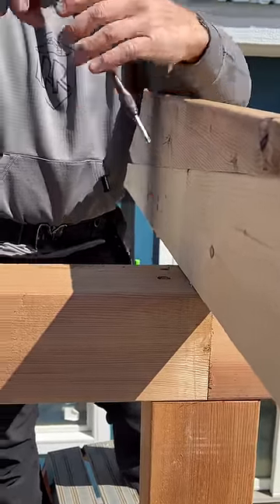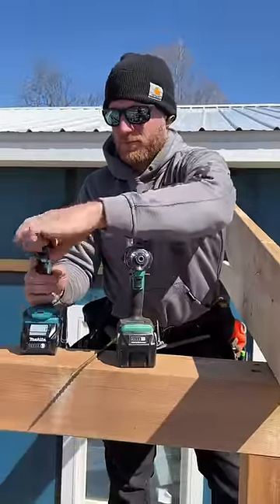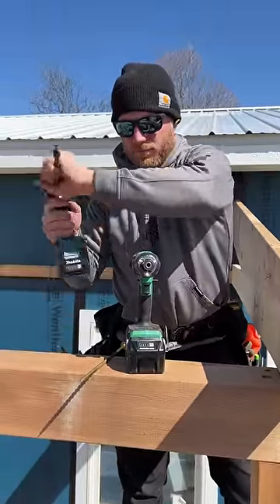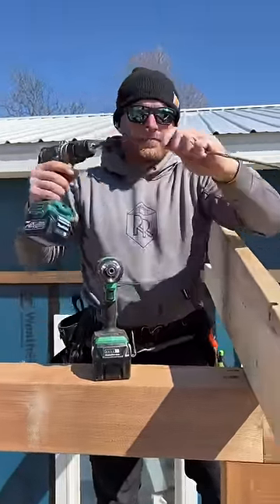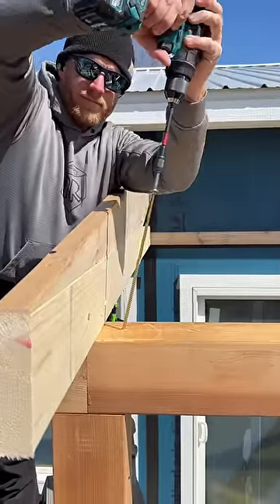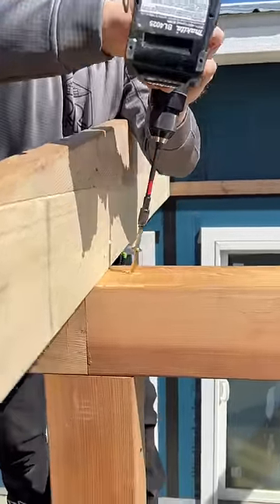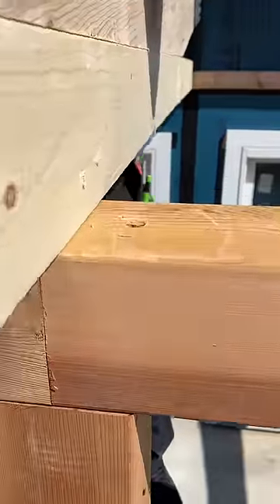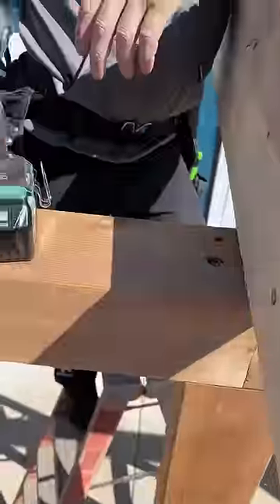Impact or Drill? What will YOU Choose?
Impact or Drill? Which tool do you choose.

Metabo Triple Hammer (best impact out there)

Makita XGT Drill/Driver/Hammer Drill